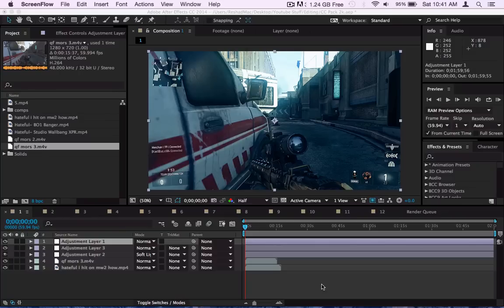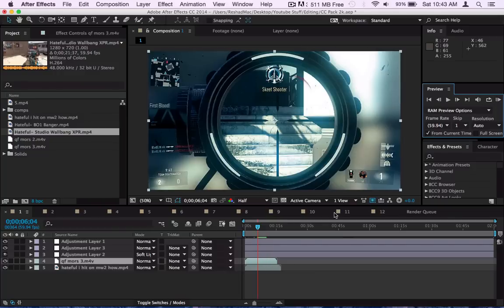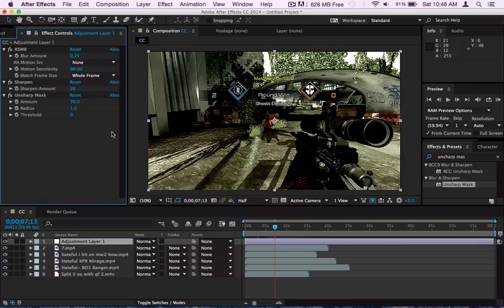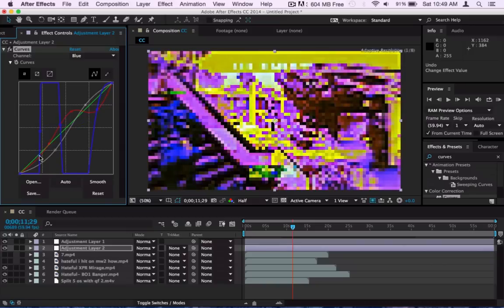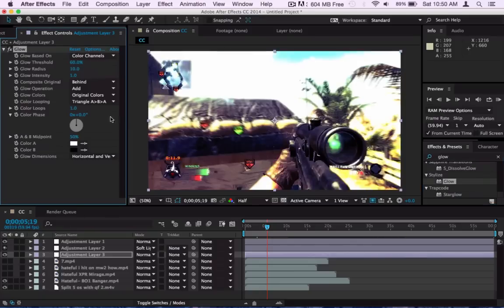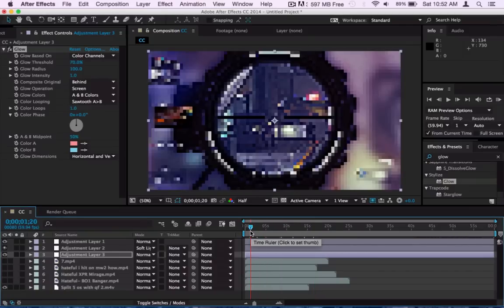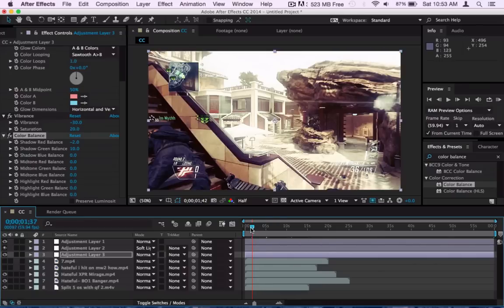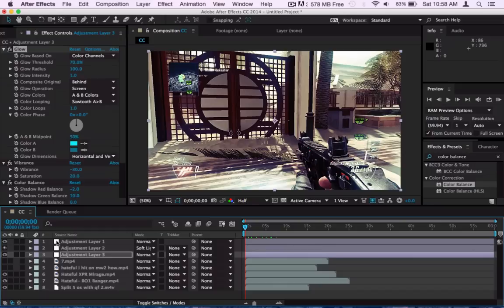How to Make High Quality Color Corrections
READ DESCRIPTION! Sorry about the weird aspect ratio but my laptop is in 1280 by 800 so yeah :/

Hello! I hope you have enjoyed the video and if you have, make sure to drop down a like and favorite.